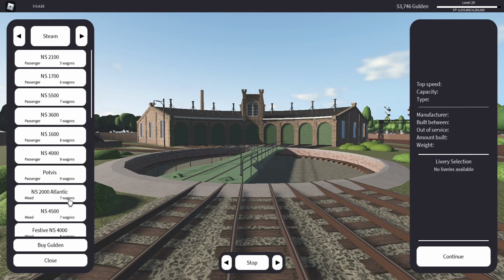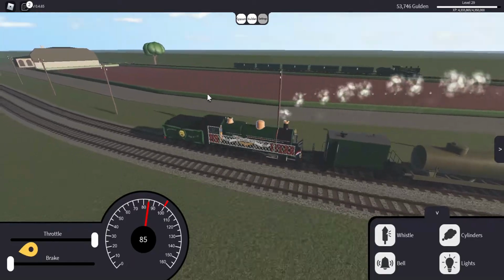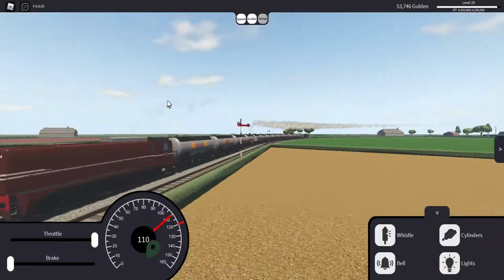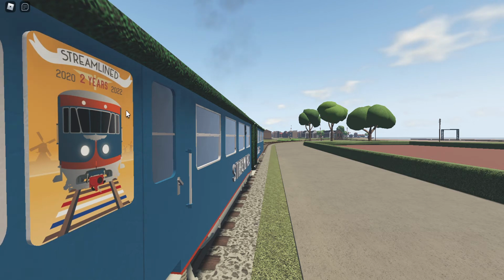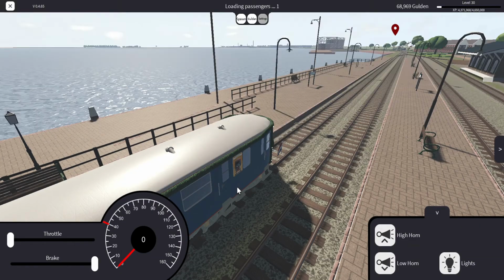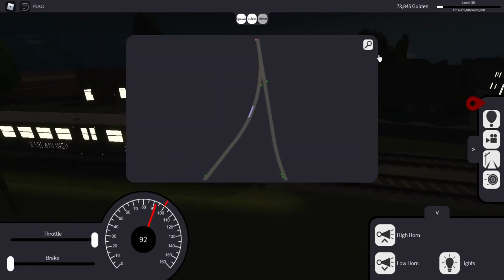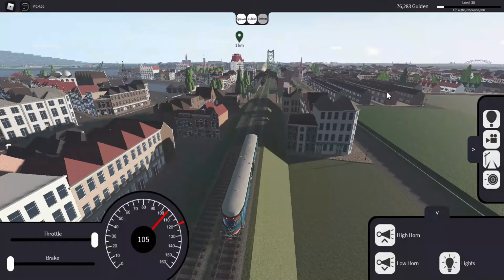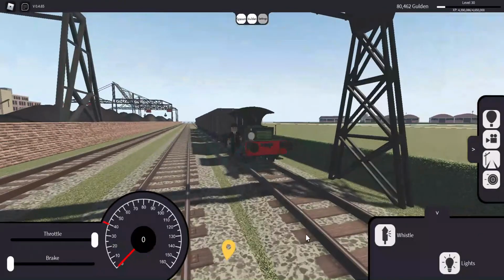Streamlined's 2 year anniversary!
Streamlined celebrated it's 2 year anniversary on May 28th, 2022.
Today I drove the special anniversary NS 3700 (from last year's anniversary) and the new one, the DE-1 2 year anniversary.

Timestamps:
00:00 Intro
01:12 NS 3700 anniversary chemical run
14:23 DE-1 anniversary passenger run
32:23 Looking at some Engines
34:41 NS 100 Outro